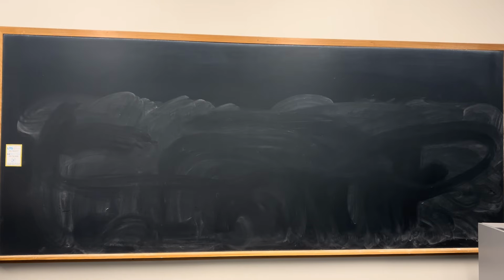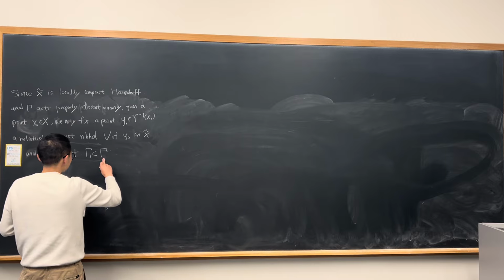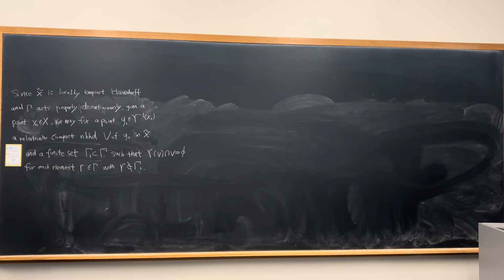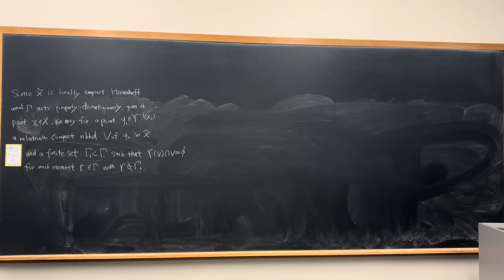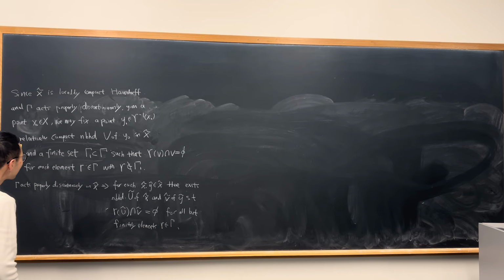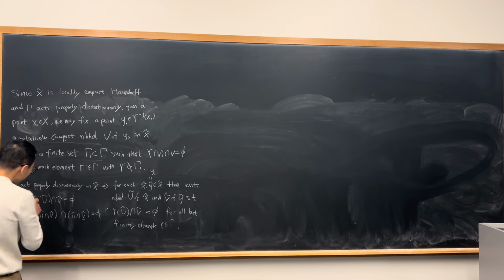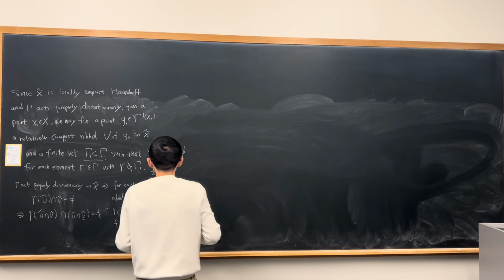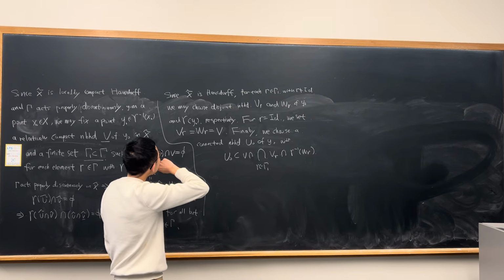Covering space criterion: space quotient by properly discontinuous action_part 2